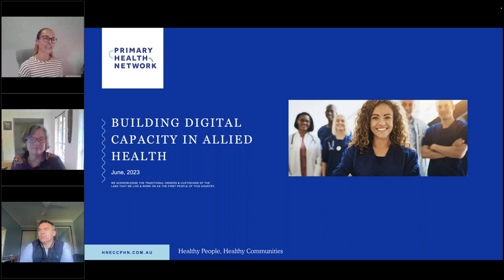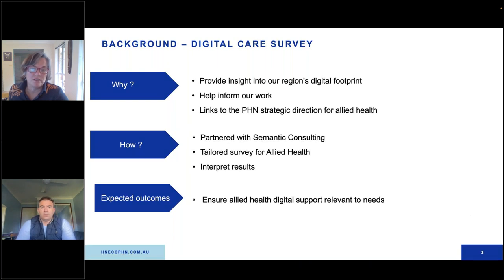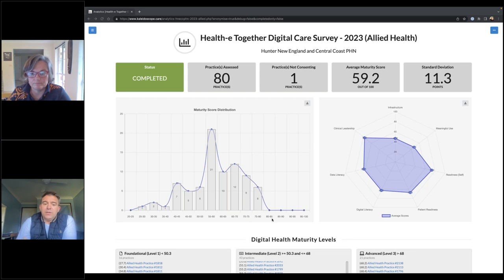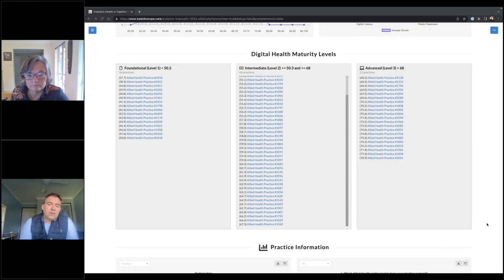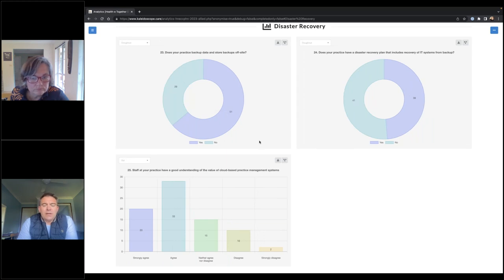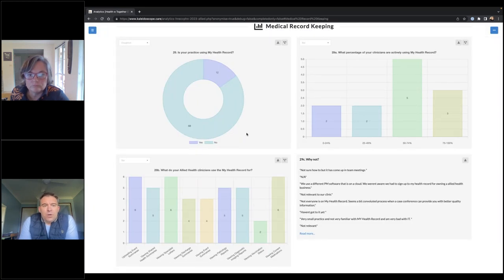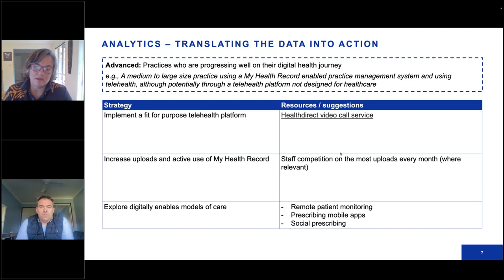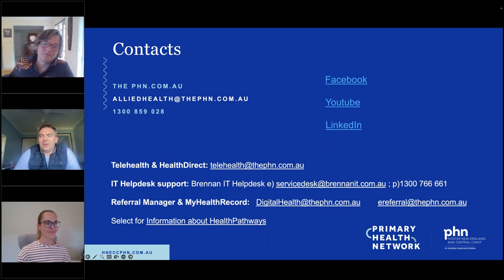Building Digital Capability for Allied Health